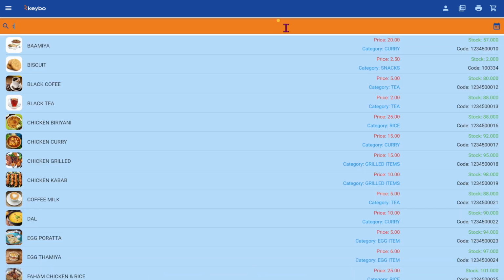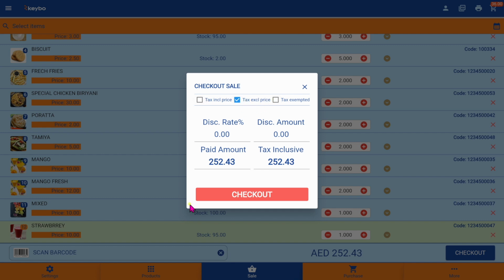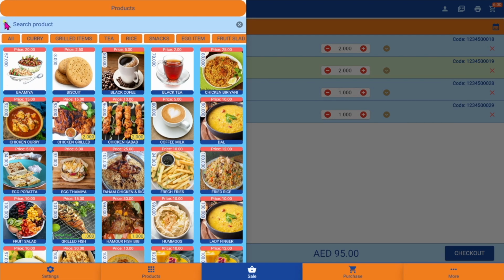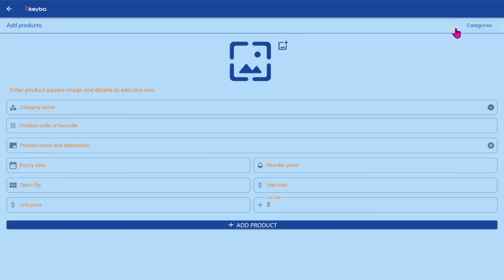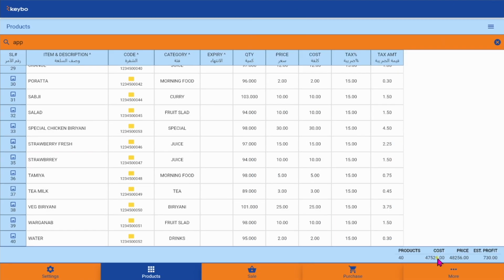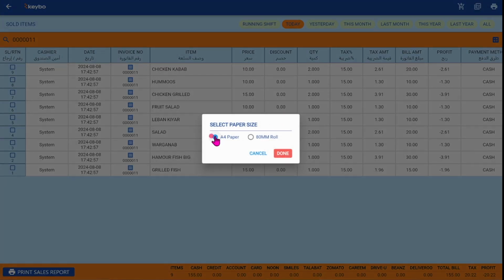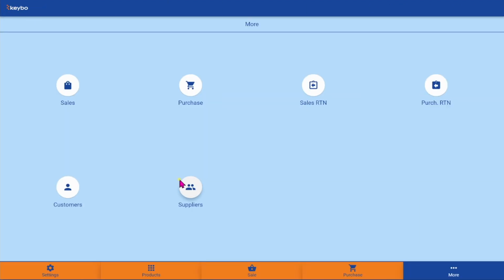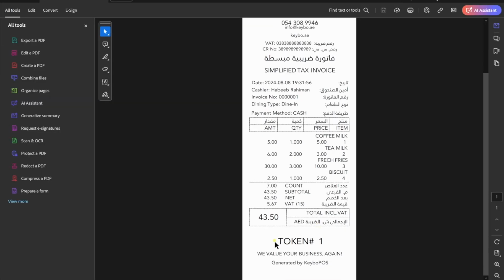Master KeyboPOS v1.4.3: Comprehensive Training & Advanced Business Settings Guide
Dive into this detailed training session on KeyboPOS version 1.4.3. Learn how to efficiently manage sales, returns, and inventory, as well as explore advanced business settings. From configuring your printer and generating detailed reports to enabling smart checkout and dining options, this tutorial covers everything you need to master KeyboPOS.